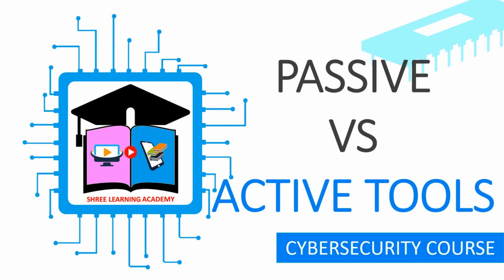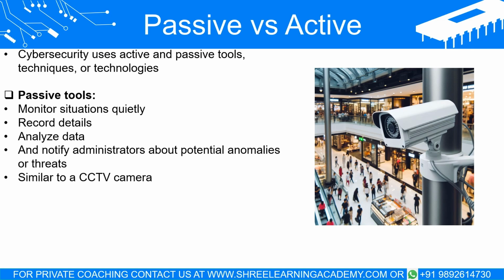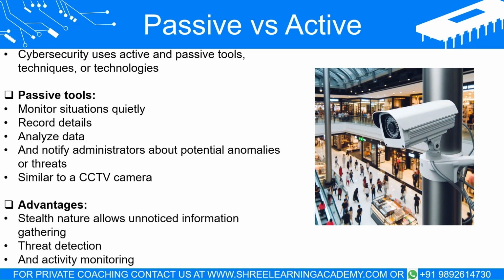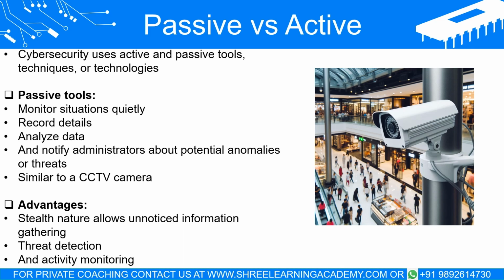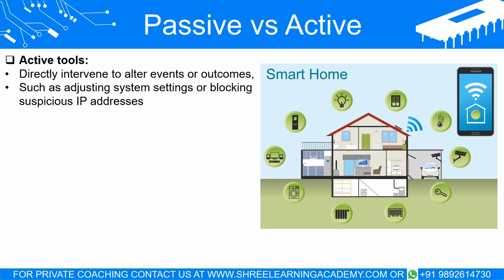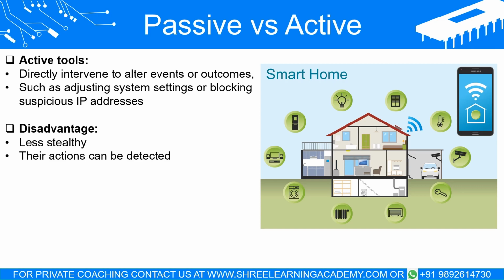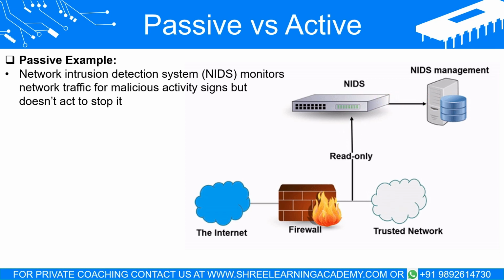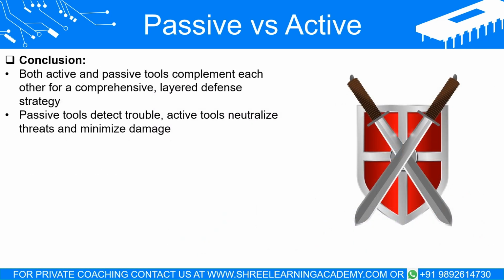Passive vs. Active Tools & Techniques Explained | Cyber Security Training For Beginners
Welcome to Shree Learning Academy! In this video, we delve into the world of cybersecurity and explore the distinction between passive and active tools, techniques, or technologies. Just like the difference between a lifeguard and a swim coach, these concepts reflect how cybersecurity measures operate - whether they quietly observe or actively intervene. Join us as we unravel the roles and significance of passive and active cybersecurity tools in network monitoring and information gathering.

Passive tools, techniques, or technologies are akin to a vigilant lifeguard. They silently monitor and analyze data without direct intervention. These tools record details, detect anomalies, and notify administrators about potential threats. Drawing an analogy with CCTV cameras in a mall, they observe without impacting the people being watched. Similarly, passive cybersecurity tools monitor network traffic, identify unusual patterns, and alert administrators about suspicious activities. Their stealthy nature makes them ideal for information gathering and threat detection without tipping off potential attackers.

In contrast, active tools, techniques, or technologies resemble an engaged swim coach. They proactively intervene to alter events or outcomes. Unlike passive tools, active measures take direct action to rectify or mitigate situations. For instance, a smart home security system not only records unauthorized entries but also triggers alarms, locks doors, or notifies authorities. Similarly, active cybersecurity tools can block suspicious IP addresses, disconnect compromised devices, or update vulnerable software automatically.

While active tools are more detectable by the subjects of an event, their interventions are crucial for response, containment, and mitigation. They complement the observations made by passive tools. Passive tools provide continuous monitoring and information gathering, while active tools enable proactive response and intervention. Together, they form a comprehensive defense strategy, ensuring the security and integrity of our digital systems and data.

In conclusion, the roles of passive and active cybersecurity tools are pivotal in network monitoring and information gathering. Passive tools silently observe, analyze, and detect potential threats, while active tools take proactive measures to neutralize those threats. Understanding the distinction between these two approaches is crucial for implementing a layered defense strategy. Join us as we explore the intricacies of passive and active cybersecurity tools in safeguarding our digital world.